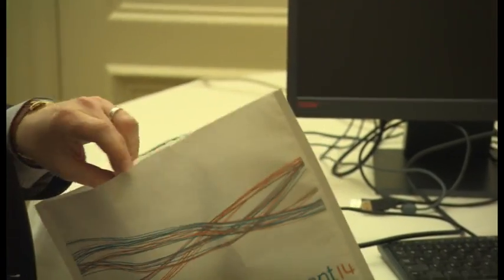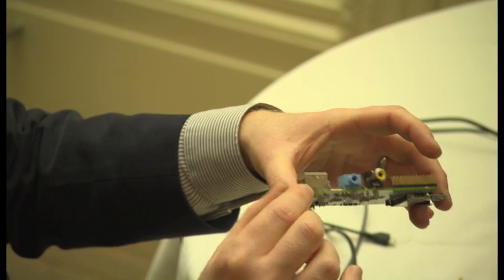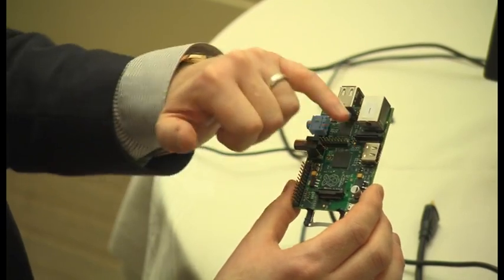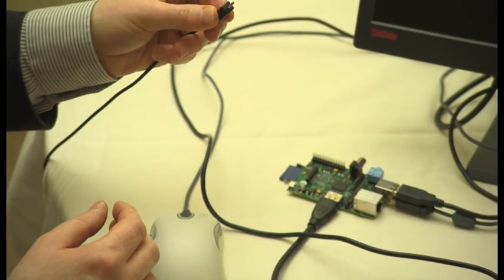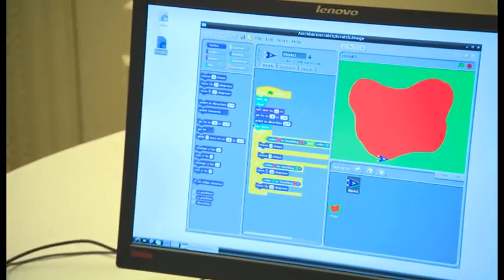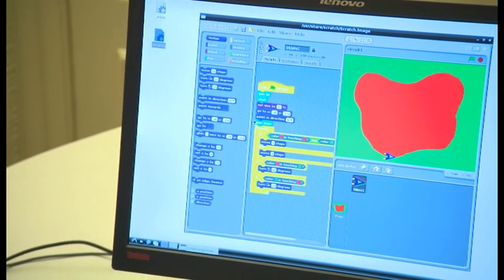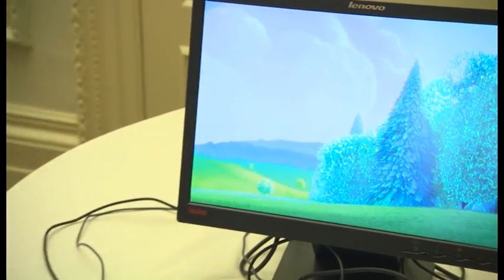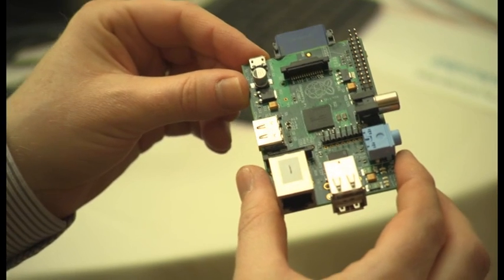Robert Mullins, Co-Founder, Raspberry Pi Foundation Introduces Board B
- As Raspberry Pi launches today, Robert Mullins demonstrates exactly how easy it is to get started with the credit card sized Raspberry Pi.  Simply plug in your monitor, keyboard, mouse, operating system and power via a usb adapter and it will boot in 15 seconds.

Robert also introduces the programming environment Scratch from MIT and also demonstrates the graphics quality playing Blu Ray video.